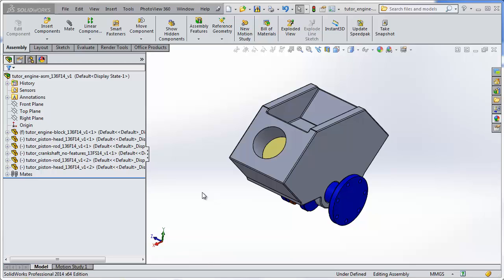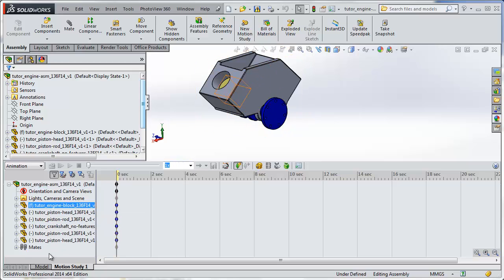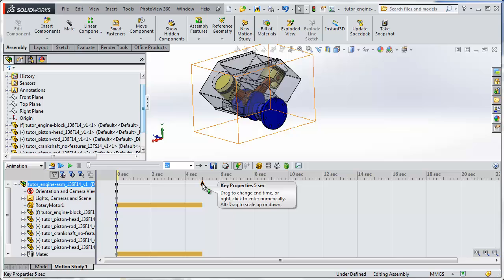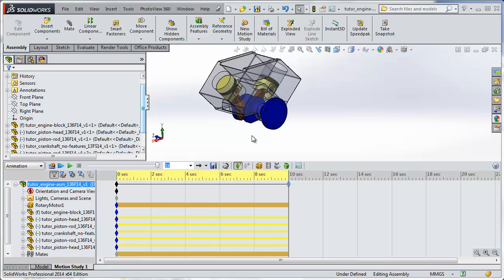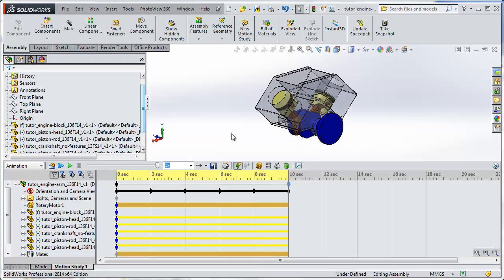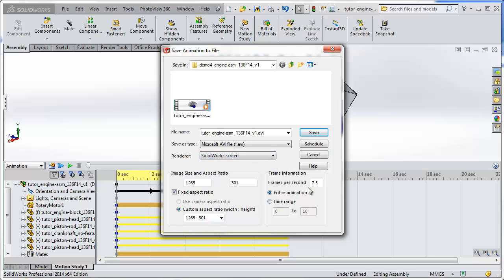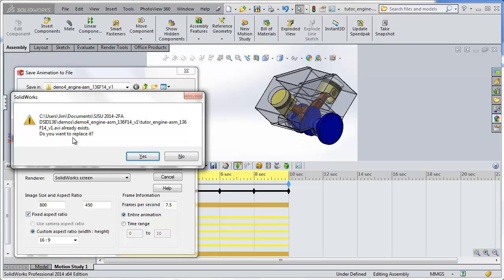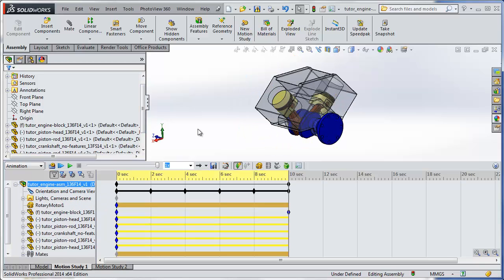DSID136, Solidworks Tutorial, Simple Animation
This video shows how to make a simple animation of a two piston engine. The finished animation will show the crankshaft turning, the pistons moving, and the entire engine assembly rotating in space.